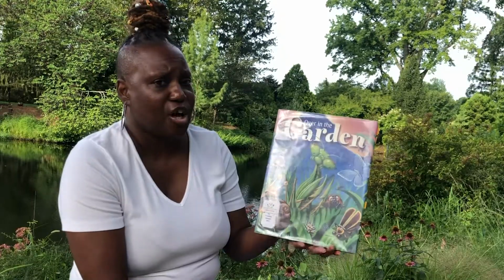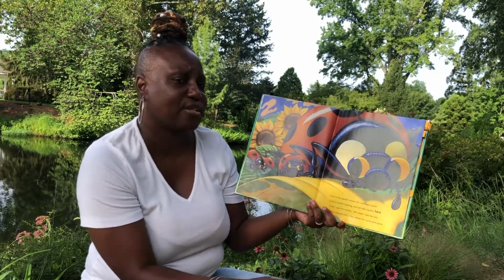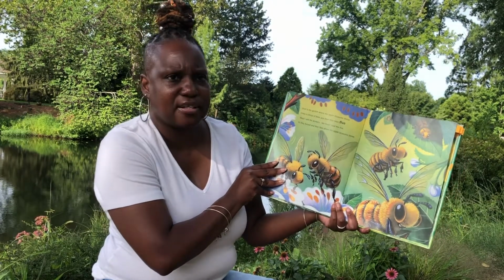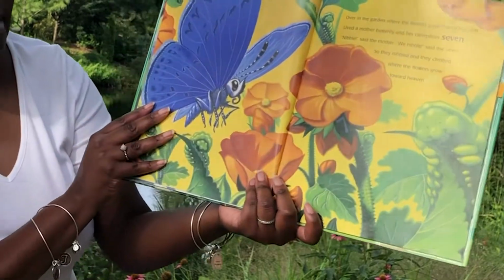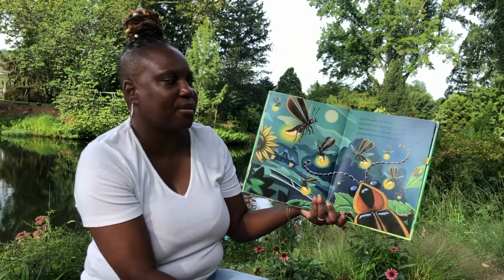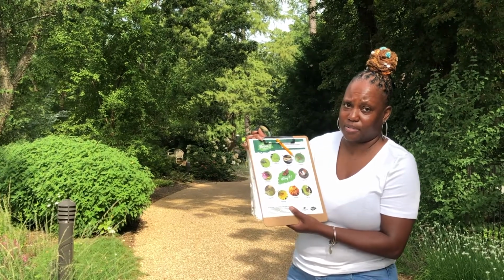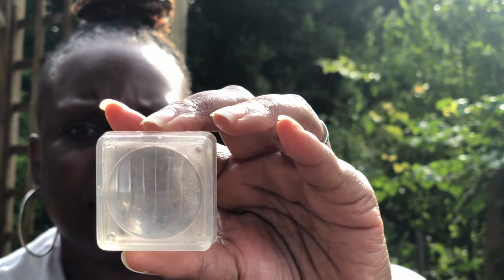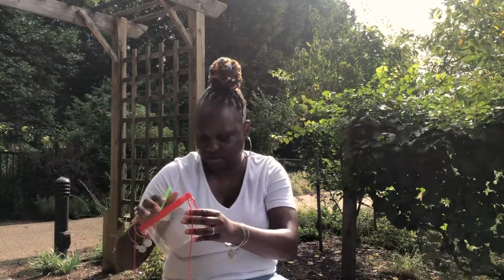Over in the Garden | Virtual Story Time with Tarneshia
Insects and other bugs are present in every garden. Some are very evident and others you have to look more closely for them. Some of them are either a friend or foe to the garden. Insects and other bugs help us in lots of cool ways. This week's story is Over in the Garden by Jennifer Ward; a one to ten counting book about insects set in a lively garden. Move like the insects and search for the hidden numbers on each page.

Find the resources that accompany this story time